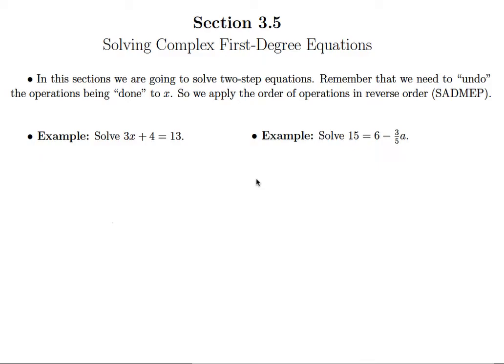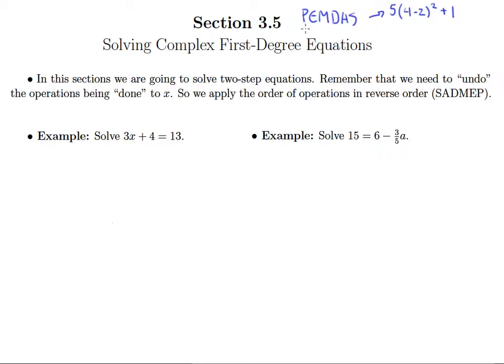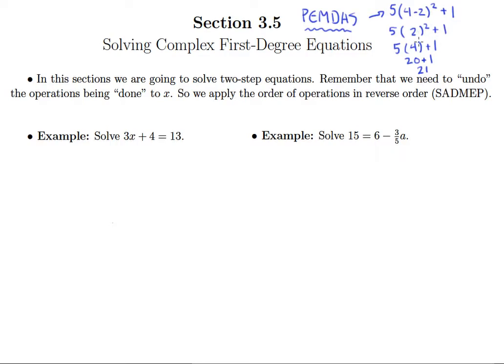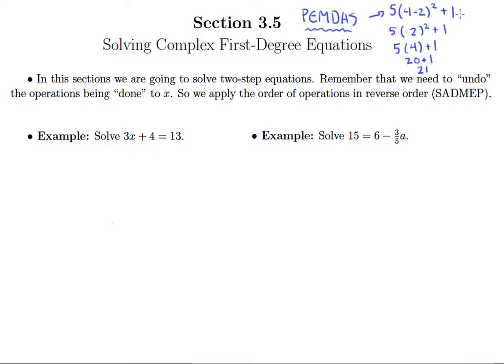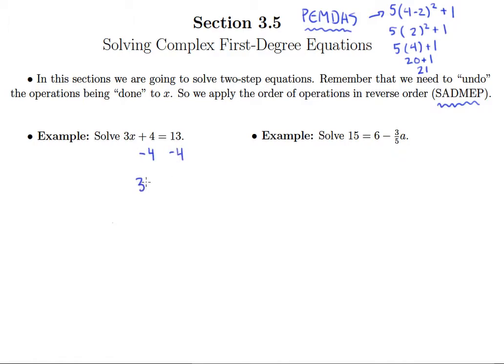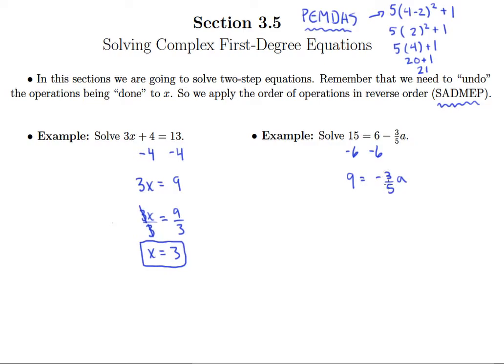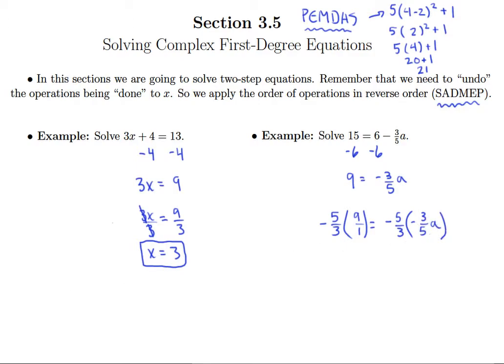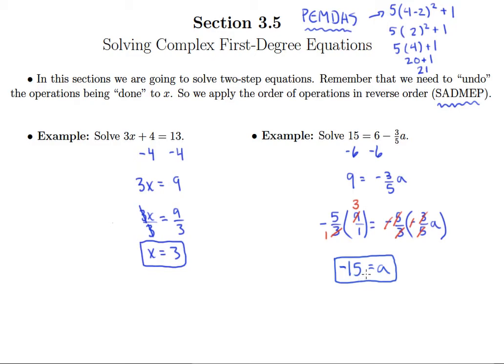Solving Two-Step Equations (3.5a)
Solving Two-Step Equations Video